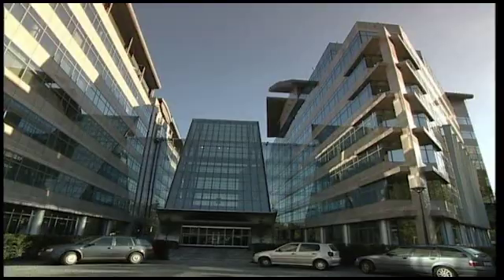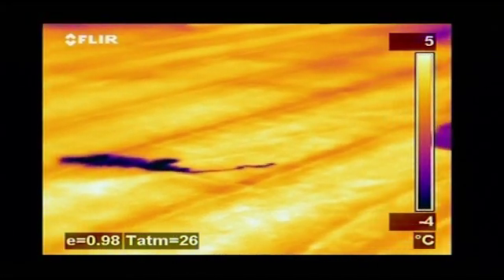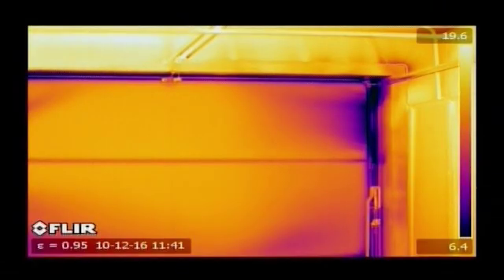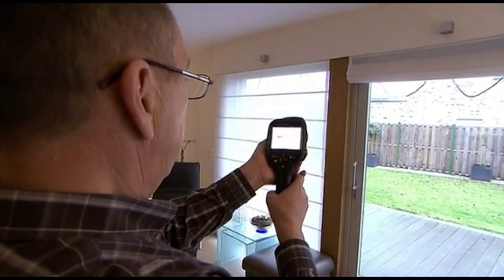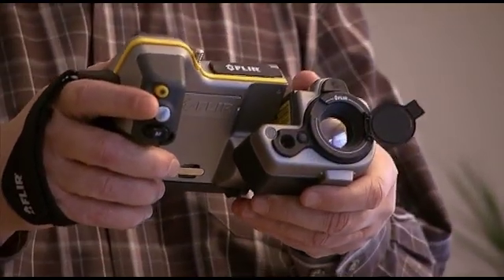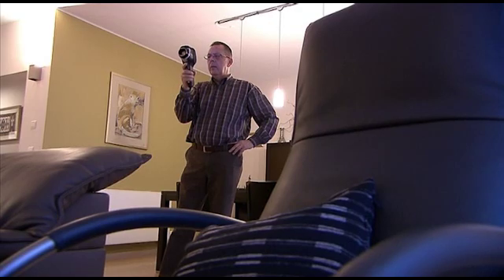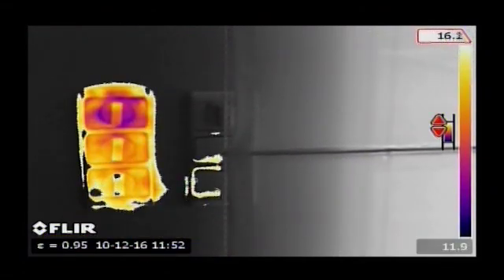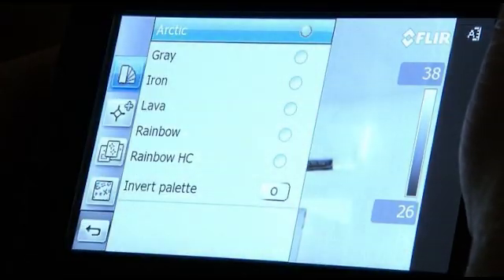Infrared Thermography for Building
Find out how a Thermal Imaging Camera can benefit you for building work.